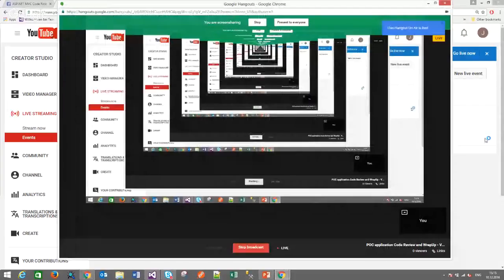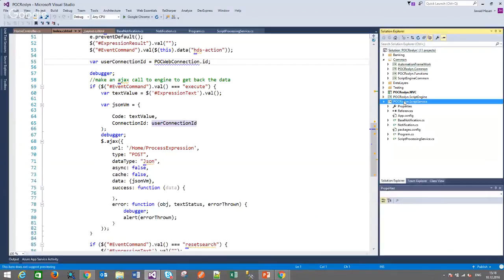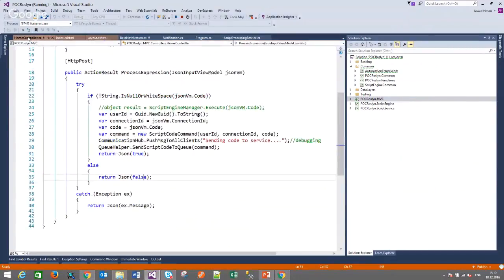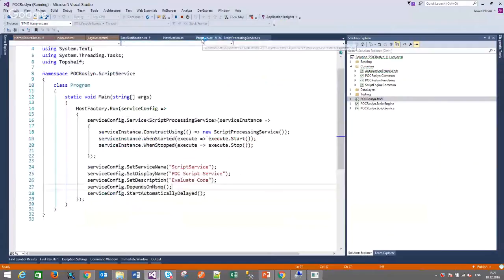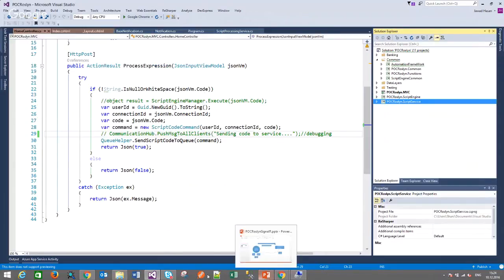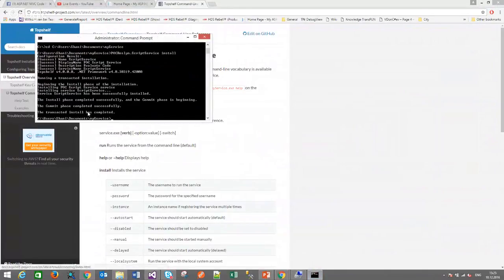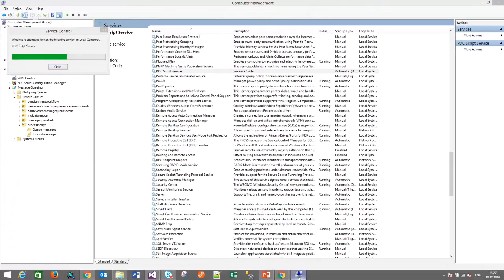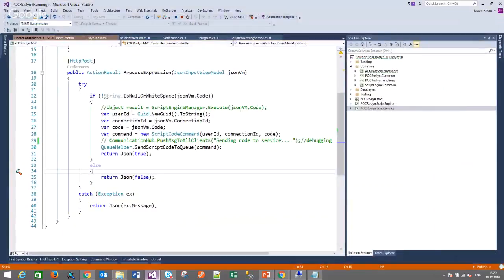POC application Code Review and WrapUp - Video 7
In this video we will finalize our POC application using ASP.NET MVC, SignalR, MSMQ, Windows Service